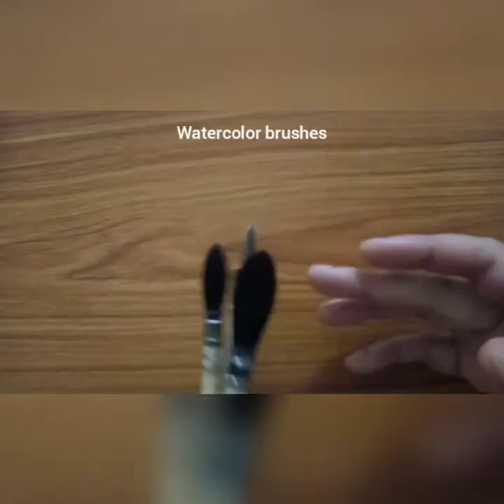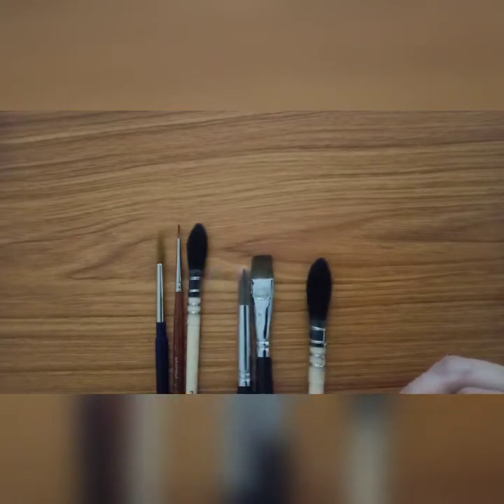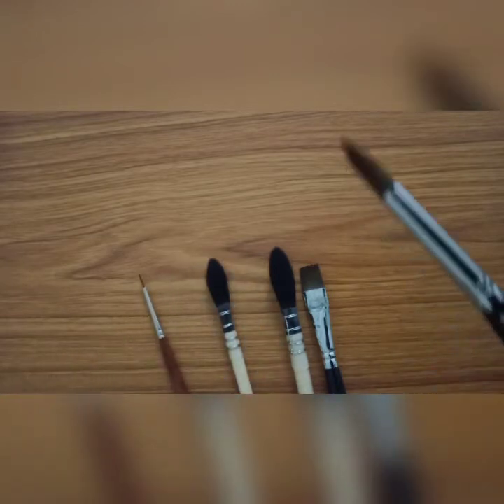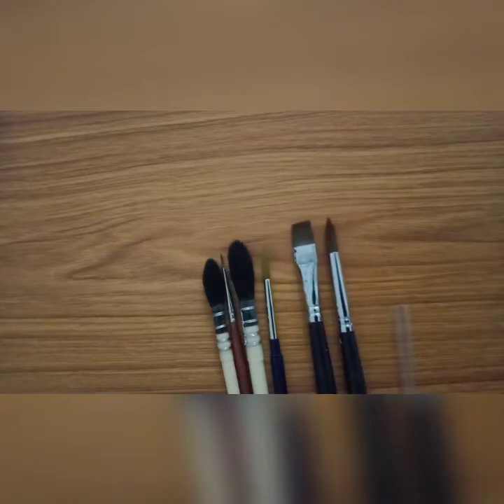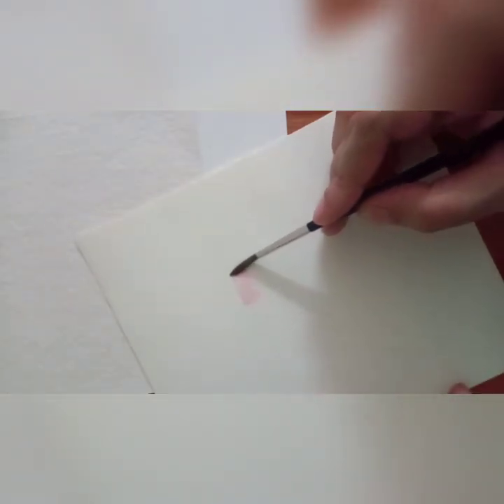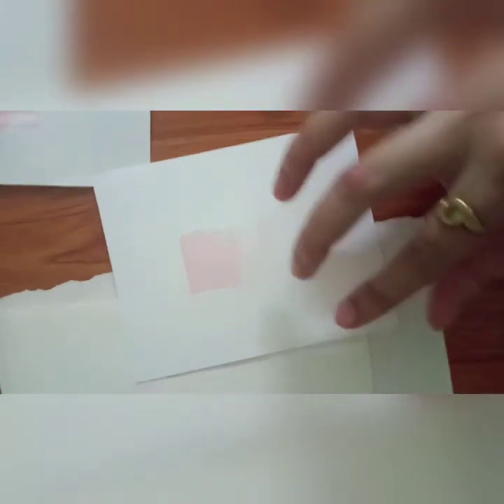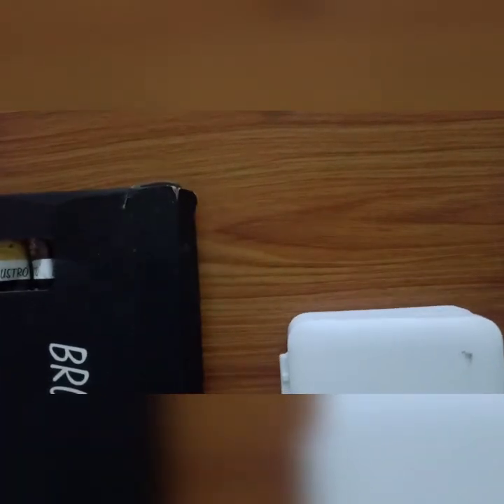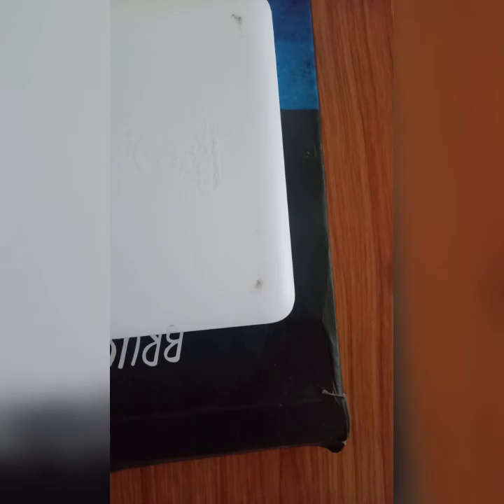Basic watercolor art supply for beginners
A detailed video about the basic watercolor art supply for beginners

Next one is a simple sunset landscape in watercolors for beginners